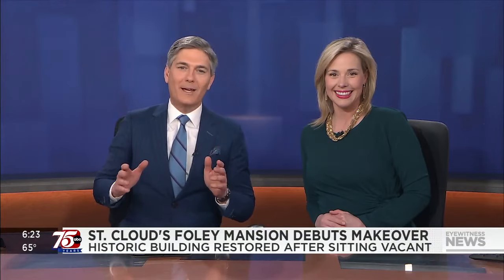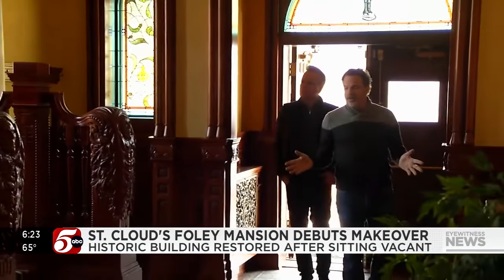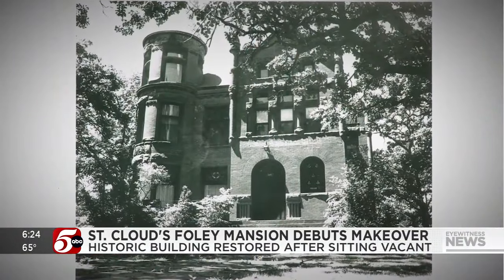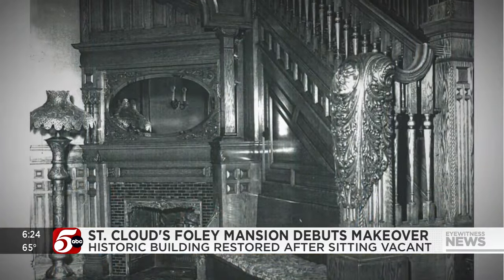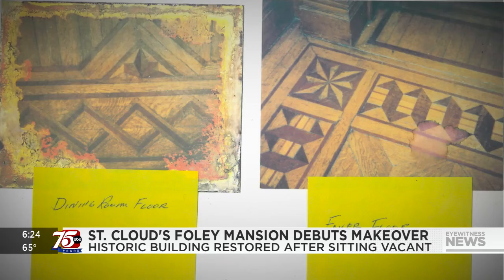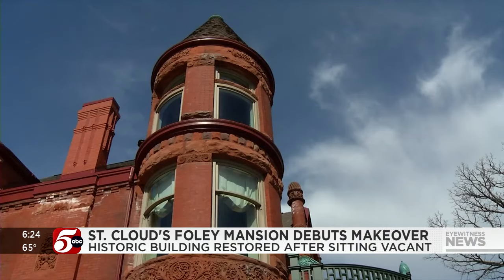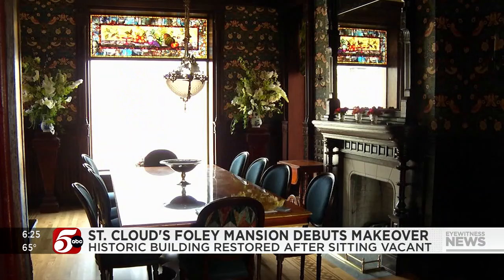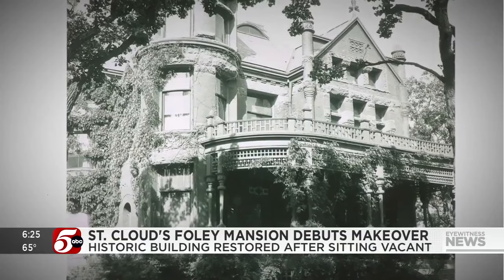Old photos help bring new life to historic St Cloud mansion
The historic Foley Mansion in St. Cloud has a new life after a major makeover.